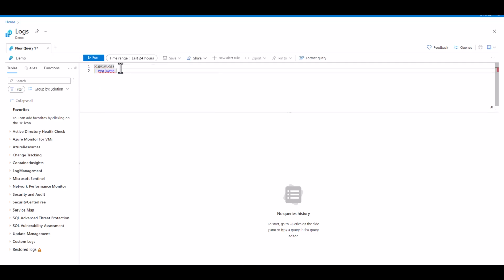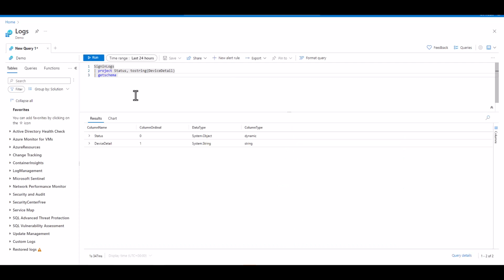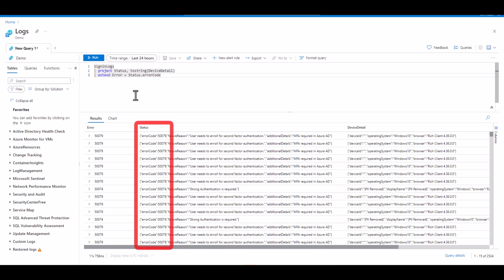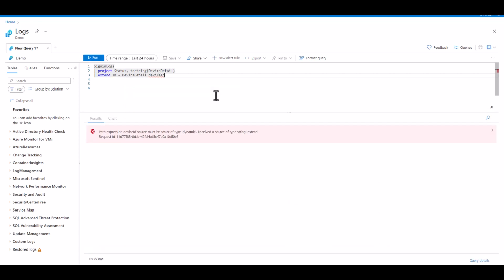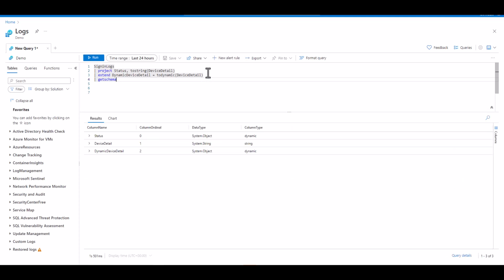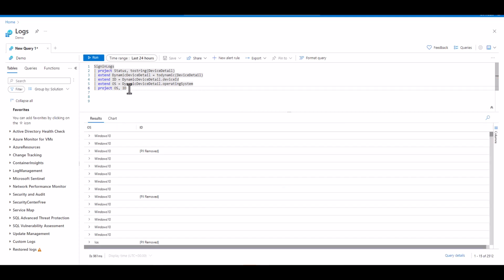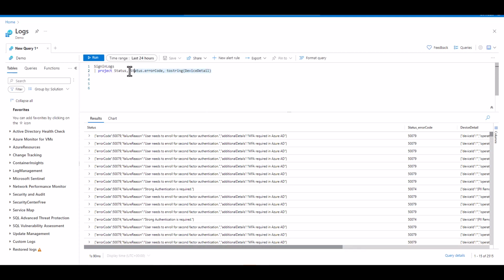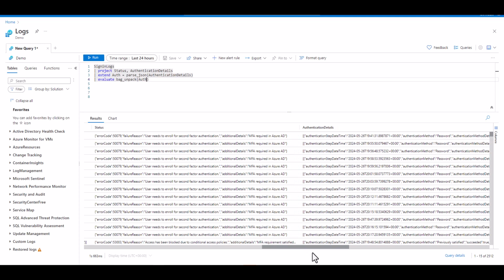2 Kusto Query Language | KQL | Advanced Series | parse_json | Indexing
This video discusses how to work with JSON objects and parse out individual keys using parse_json. We also prep for upcoming lessons by talking about indexing so we can parse keys inside of JSON objects that are in arrays as well as nested.

Timecodes
0:00 - Intro
0:40 - Extending Keys
3:15 - parse_json
4:59 - Project Keys
6:17 - JSON in array
8:00 - Indexing
9:03 - Homework